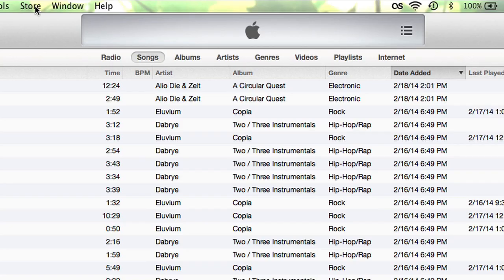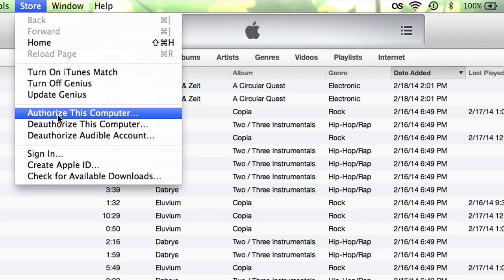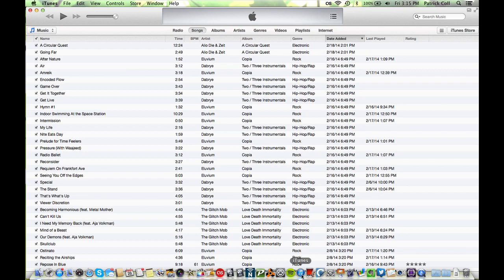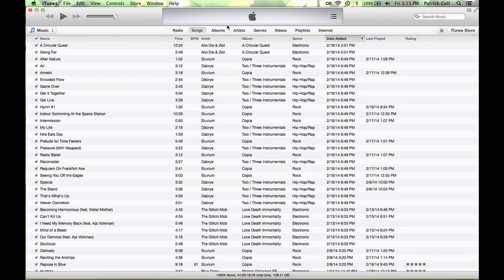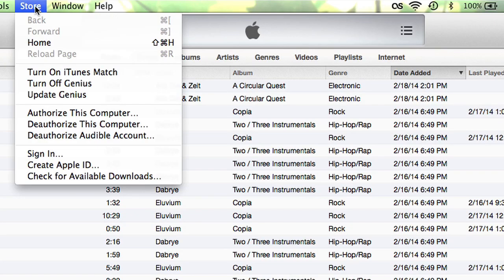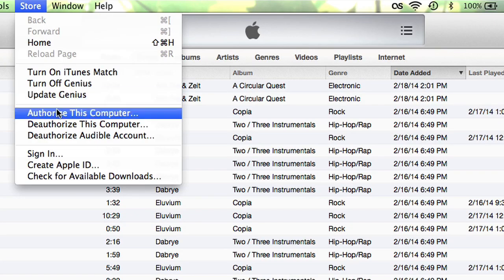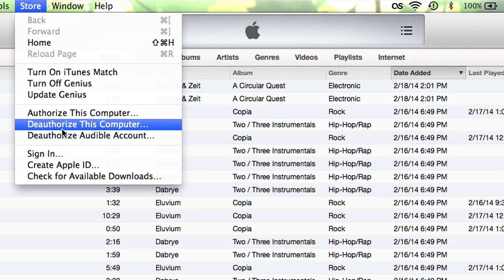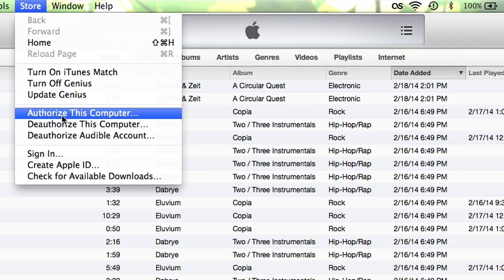How to Verify My Computer on iTunes : Help for iTunes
Verifying your computer on iTunes will allow it to play all of your content. Verify your computer on iTunes with help from an expert who is proficient with all Apple products and able to provide OS/iOS instruction and troubleshooting in this free video clip.